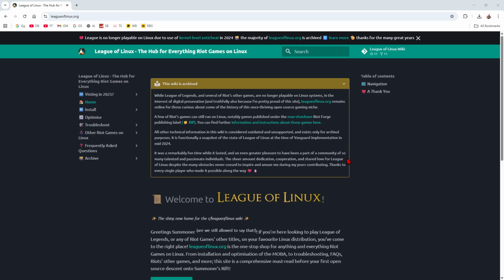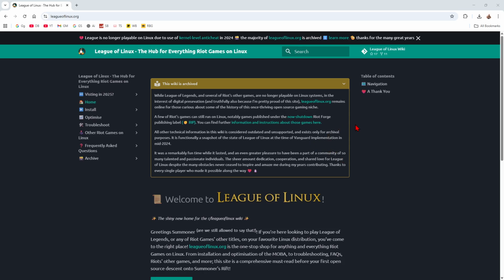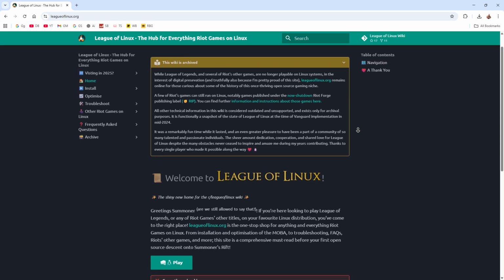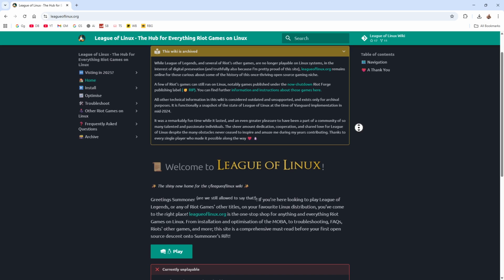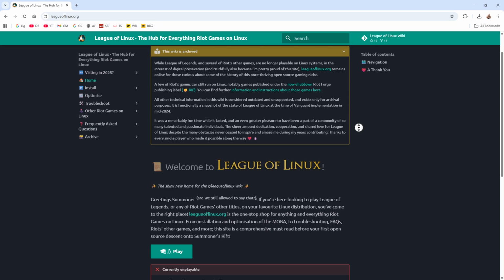Can You Play League Of Legends On Linux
Learn whether you can play League of Legends on Linux with this quick and informative guide. We’ll explain the compatibility options, installation methods using Lutris or Wine, and how performance compares to Windows. Perfect for Linux gamers who want to enjoy League of Legends smoothly on their favorite distro.